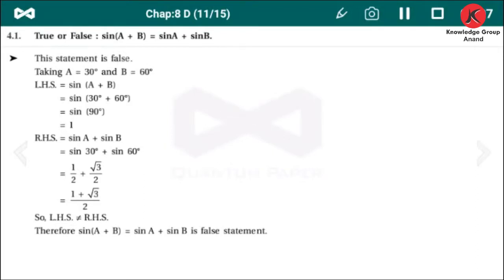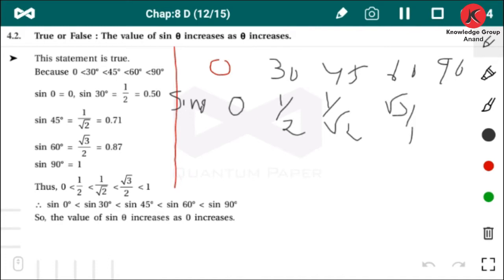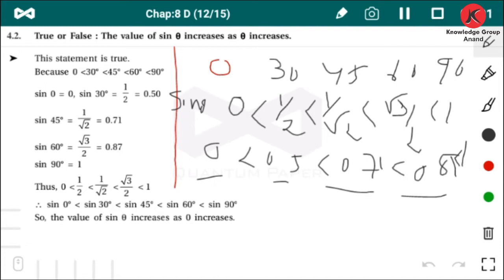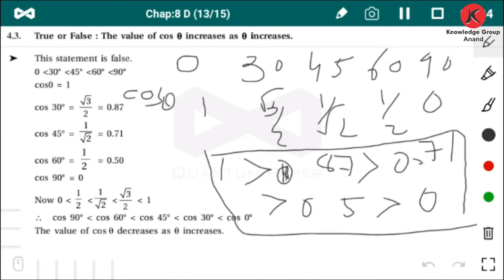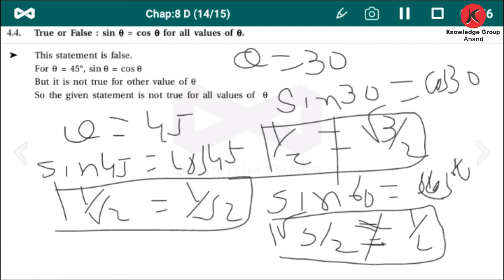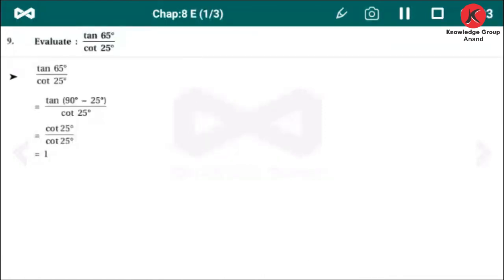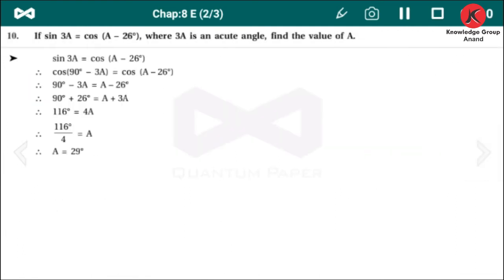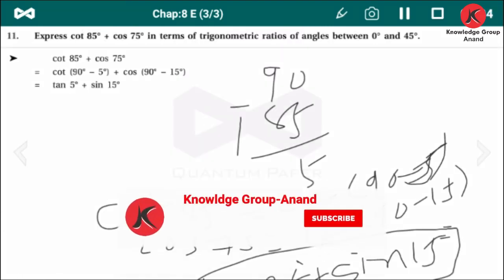Class 10 Eng Med - Maths - Chapter 08 Revision Lecture 06